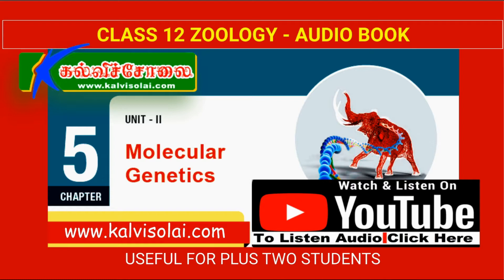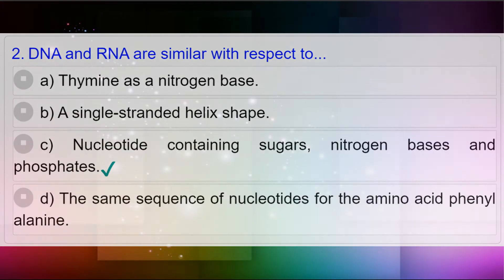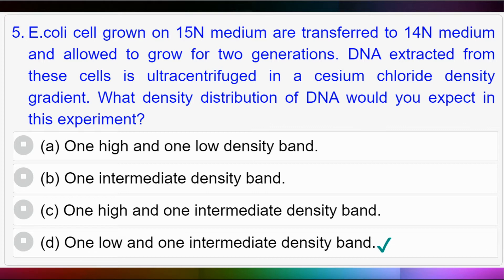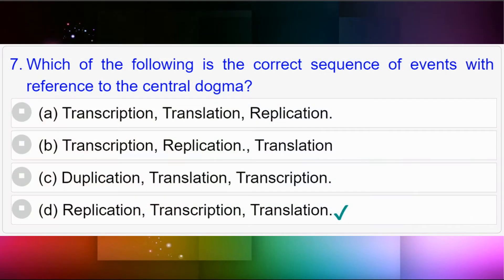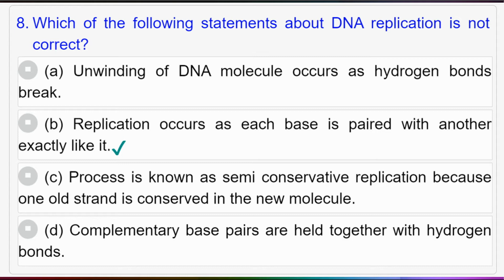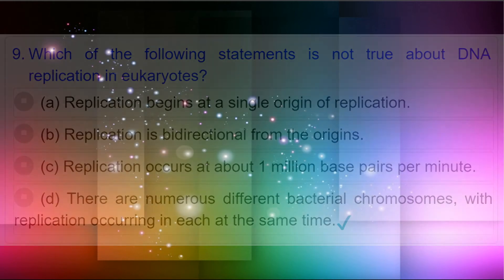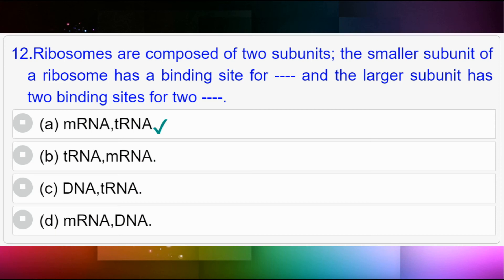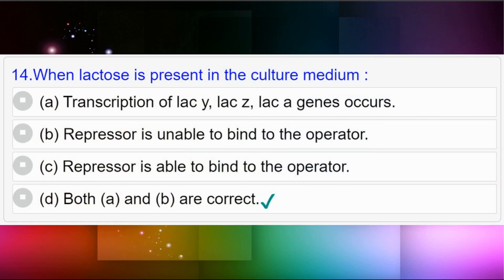KALVISOLAI | CLASS 12 BIO ZOOLOGY | CHAPTER 5 | MOLECULAR GENETICS | BOOK BACK 1 MARK | AUDIOBOOK.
KALVISOLAI | CLASS 12 BIOLOGY ZOOLOGY | CHAPTER 5 | MOLECULAR GENETICS |  BOOK BACK 1 MARK | AUDIOBOOK.

NOTES :

1.Hershey and Chase experiment with bacteriophage showed that...
a) Protein gets into the bacterial cells.
b) DNA is the genetic material.
c) DNA contains radioactive sulphur.
d) Viruses undergo transformation.

2.DNA and RNA are similar with respect to...
a) Thymine as a nitrogen base.
b) A single-stranded helix shape.
c) Nucleotide containing sugars, nitrogen bases and phosphates.
d) The same sequence of nucleotides for the amino acid phenyl alanine.

3.A mRNA molecule is produced by...
a) Replication.
b) Transcription.
c) Duplication.
d) Translation.

4.The total number of nitrogenous bases in human genome is estimated to be about...
a) 3.5 million.
b) 35000.
c) 35 million.
d) 3.1 billion.

5.E.coli cell grown on 15N medium are transferred to 14N medium and allowed to grow for two generations. DNA extracted from these cells is ultracentrifuged in a cesium chloride density gradient. What density distribution of DNA would you expect in this experiment?
(a) One high and one low density band.
(b) One intermediate density band.
(d) One low and one intermediate density band.

6.What is the basis for the difference in the synthesis of the leading and lagging strand of DNA molecules?
(a) Origin of replication occurs only at the 5' end of the molecules.
(b) DNA ligase works only in the 3' → 5' direction.
(c) DNA polymerase can join new nucleotides only to the 3' end of the growing stand.
(d) Helicases and single-strand binding proteins that work at the 5' end.

7.Which of the following is the correct sequence of events with reference to the central dogma?
(a) Transcription, Translation, Replication.
(b) Transcription, Replication., Translation
(d) Replication, Transcription, Translation.

8.Which of the following statements about DNA replication is not correct?
(a) Unwinding of DNA molecule occurs as hydrogen bonds break.
(b) Replication occurs as each base is paired with another exactly like it.
(c) Process is known as semi conservative replication because one old strand is conserved in the new molecule.
(d) Complementary base pairs are held together with hydrogen bonds.

9.Which of the following statements is not true about DNA replication in eukaryotes?
(a) Replication begins at a single origin of replication.
(b) Replication is bidirectional from the origins.
(c) Replication occurs at about 1 million base pairs per minute.
(d) There are numerous different bacterial chromosomes, with replication occurring in each at the same time.

10.The first codon to be deciphered was which codes for .
(a) AAA, proline
(b) GGG, alanine
(d)TTT, arginine

11.Meselson and Stahl’s experiment proved
(a)Transduction.
(b) Transformation.
(d) Semi-conservative nature of DNA replication.

12.Ribosomes are composed of two subunits; the smaller subunit of a ribosome has a binding site for and the larger subunit has two binding sites for two .
(a) mRNA,tRNA
(b) tRNA,mRNA.
(d) mRNA,DNA.

13.An operon is a:
(a) Protein that suppresses gene expression.
(b) Protein that accelerates gene expression.
(d) Gene that switched other genes on or off.

14.When lactose is present in the culture medium :
(a) Transcription of lac y, lac z, lac genes occurs.
(b) Repressor is unable to bind to the operator.
(d) Both (a) and (b) are correct.